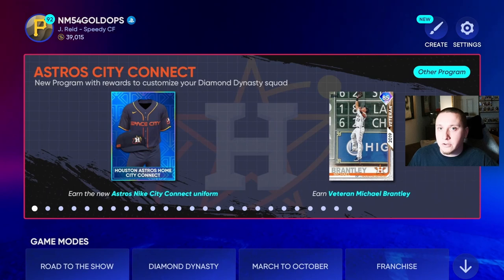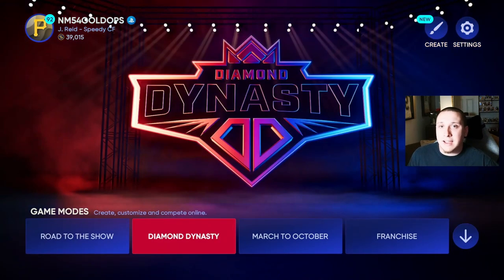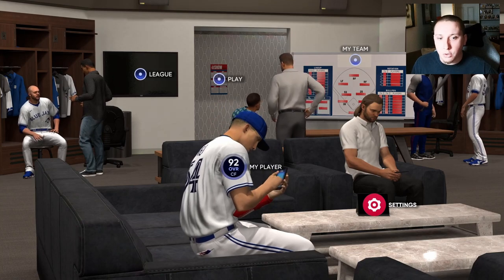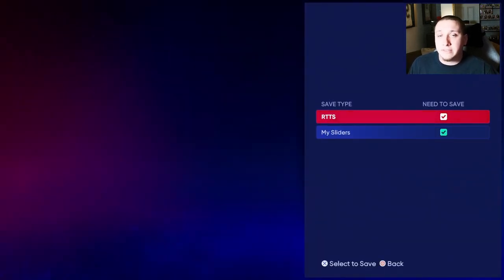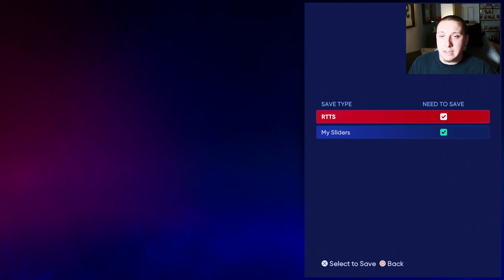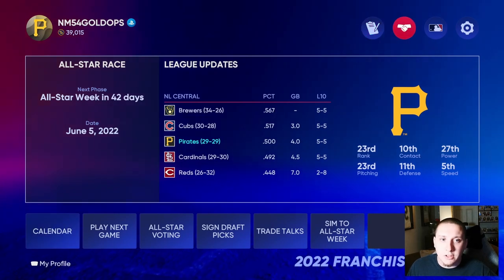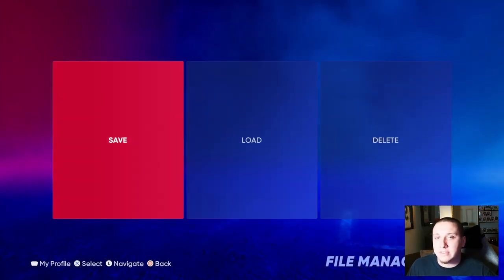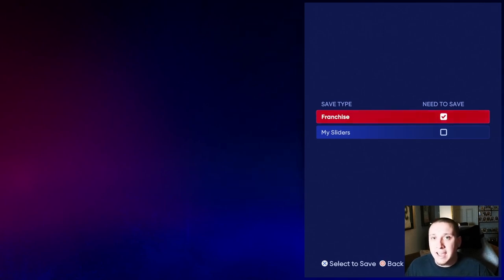How To Save Progress In MLB The Show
We detail how to access save features within MLB The Show games.

Thanks PlayStation for the game!